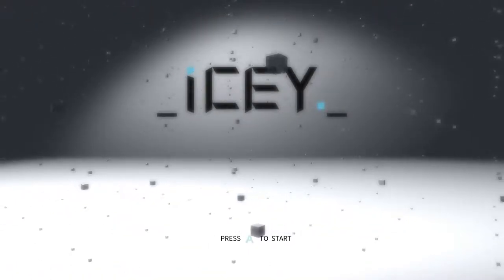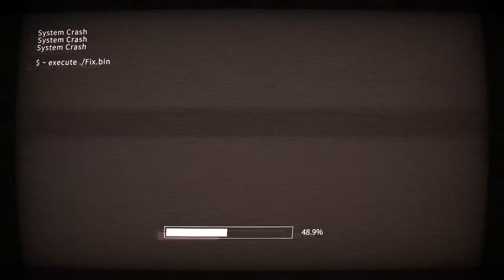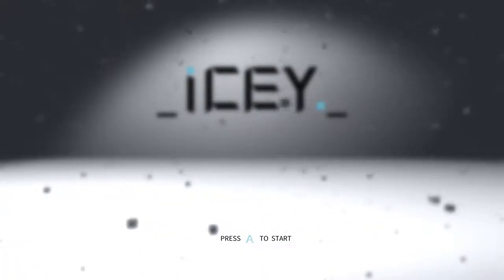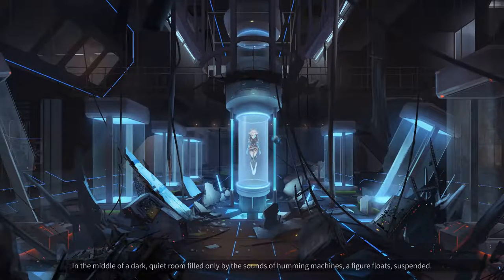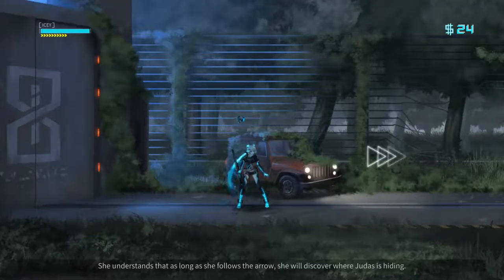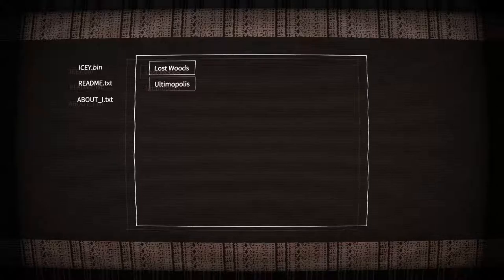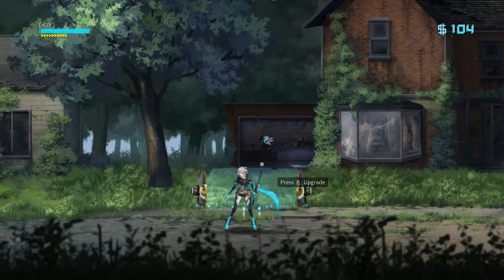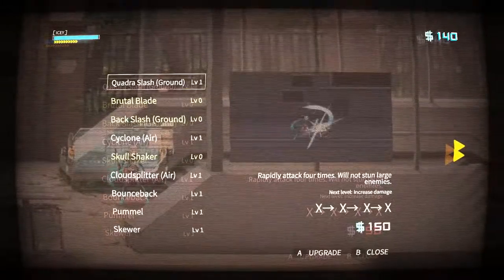Rebel Rebel | Episode 1 | ICEY Let's Play | English Version | 1080 60 FPS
Welcome to my blind let's play of ICEY, the 2D side-scrolling spectacle fighting game with a meta-game, fourth-wall shattering twist. Do we obey the omnipresent narrator as they direct us to slay Judas? Or will we forge our own path through visually detailed environments and intense combat?